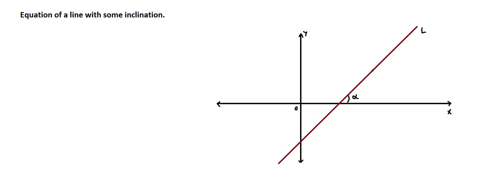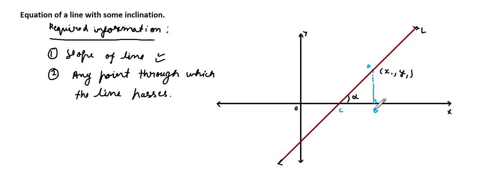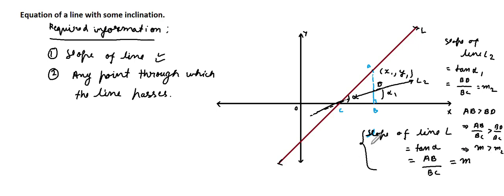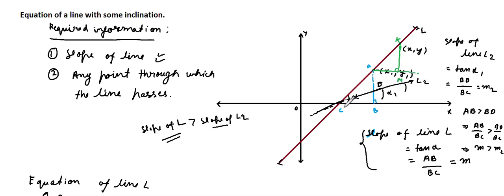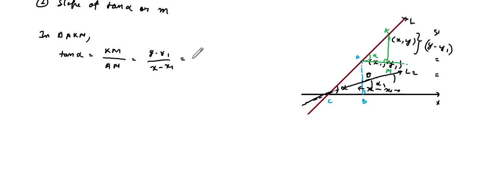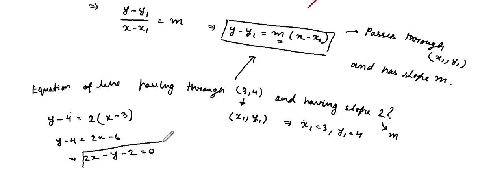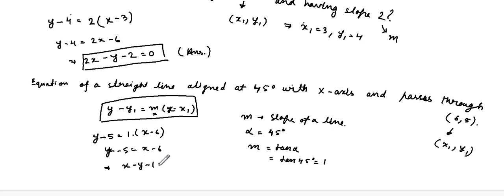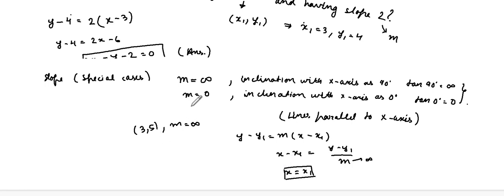Equation of straight line with some inclination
Equation of straight line with some inclination to the axes